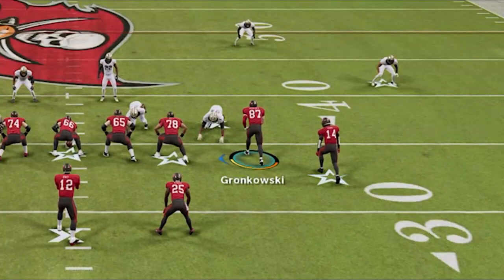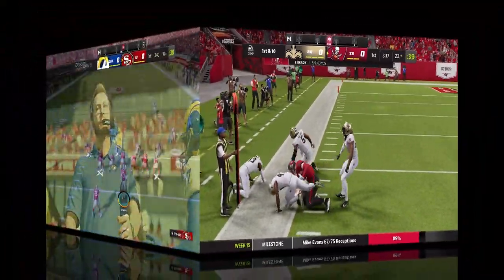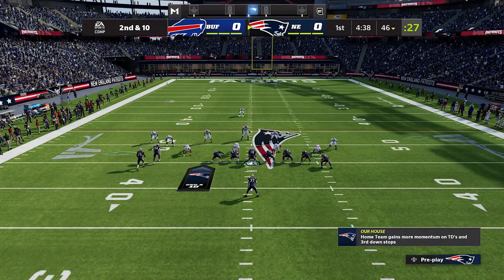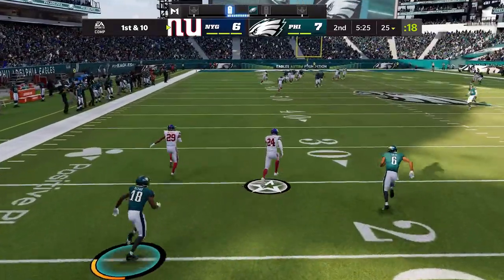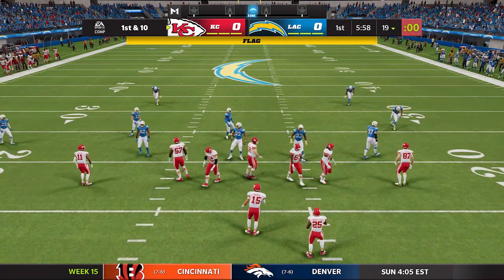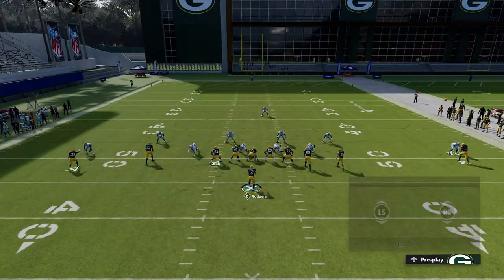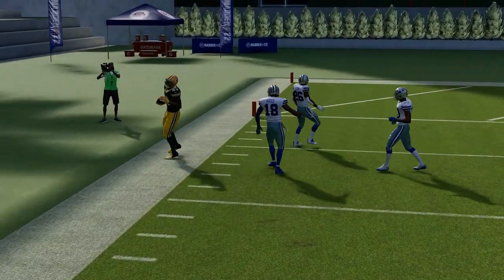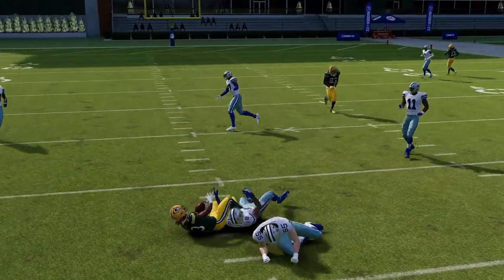CAN'T PASS? HERE'S WHY! 10 Tips & Tricks on How to 🎓MASTER PASSING📚 in Madden NFL 22! Offense Tips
HOW TO MASTER PASSING IN MADDEN 22! In This video I go over 15 offense tips and tricks madden NFL 22 that you should do every gameplay to be a better passer. In this video I show tips and tricks like how to make line adjustments, how to make different types of throws, different types of catches and more offense tips to be a better passer in madden NFL 22!  Works in mut 22 ultimate team, cfm connected franchise mode and online ranked head to head

best plays madden 22
offense tips madden 22
madden 22 best offense
how to play madden 22
how to play madden nfl 22

NFC

EAST

NORTH

SOUTH

WEST

AFC

EAST

NORTH

SOUTH

WEST

CHIEFS